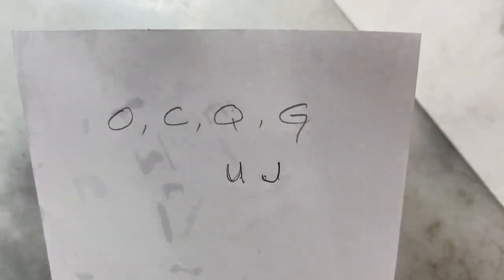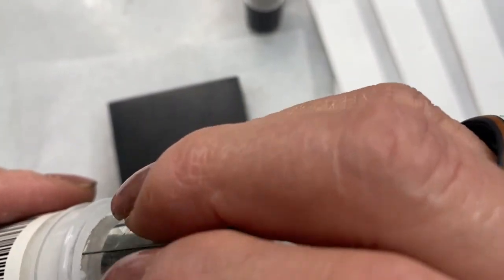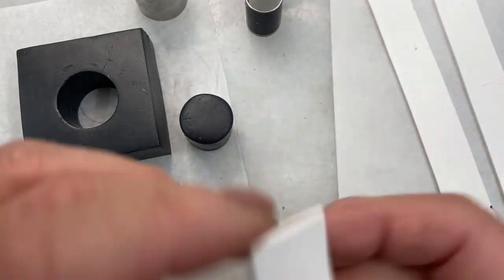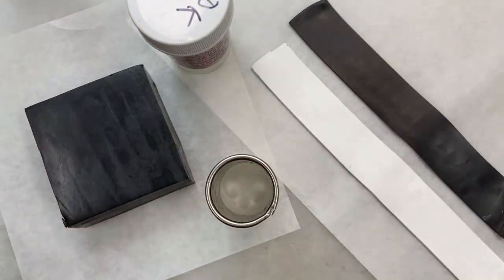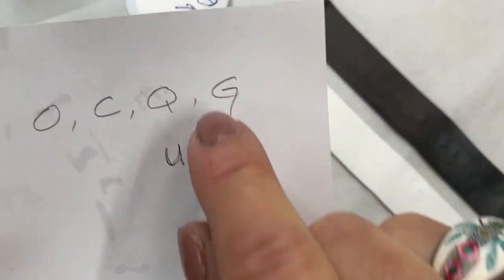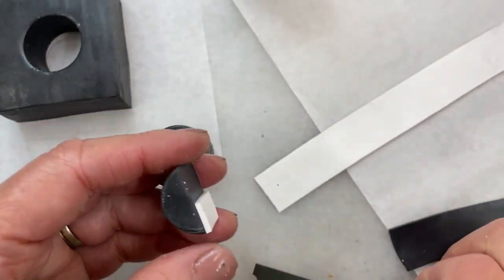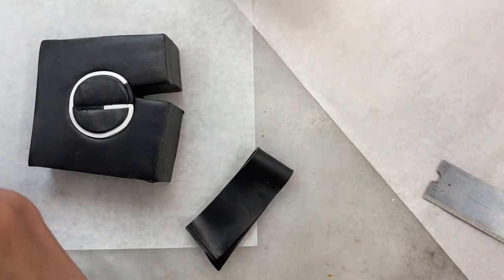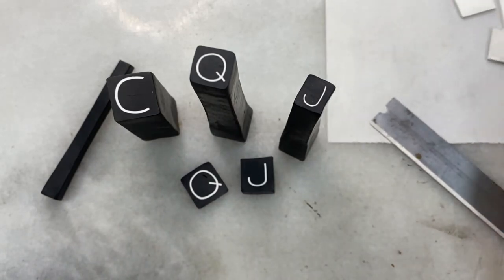A Polymer Clay Tutorial Brought to You By the Letters O, C, Q, G, U and J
In this tutorial, you'll learn how to make more letters! Specifically, O, C, Q, U, J and I almost forgot G but thankfully, I shot an insert!

Please note, I use a metal cutter from this link. If you purchase it, I might get a small commission but that's doubtful as I have to set it up! LOL. Anyway, it's a great set.